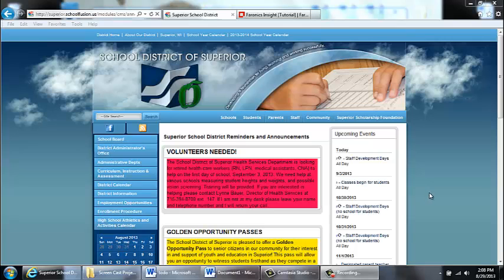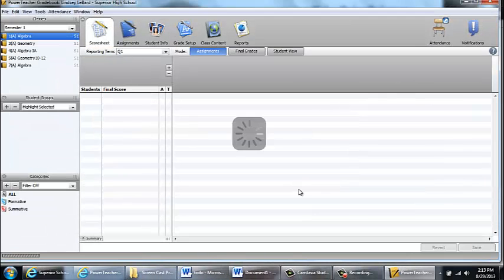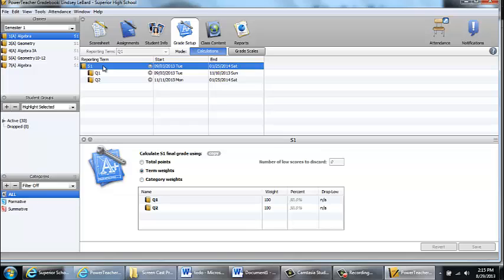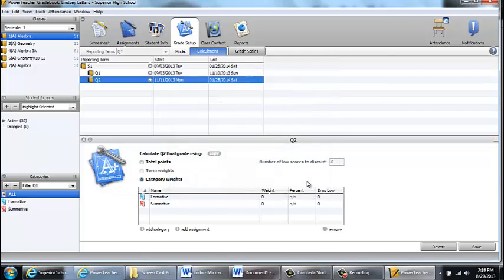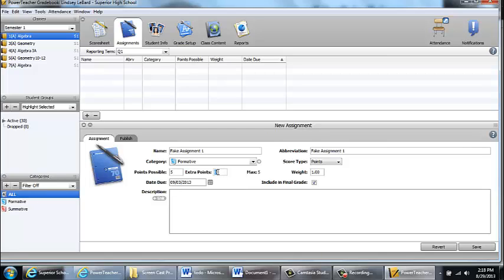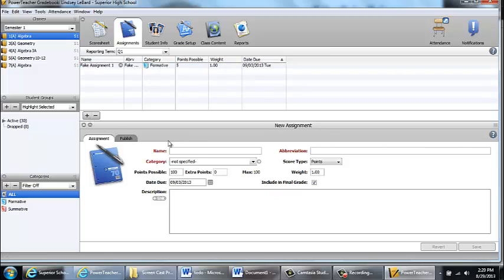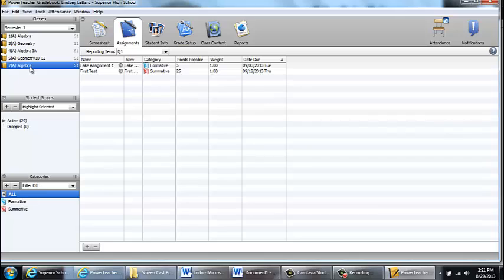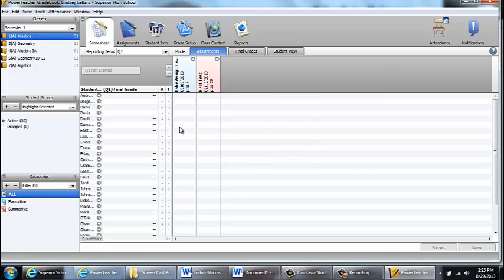Grade Book 2013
A quick reminder on how to setup your grade book.